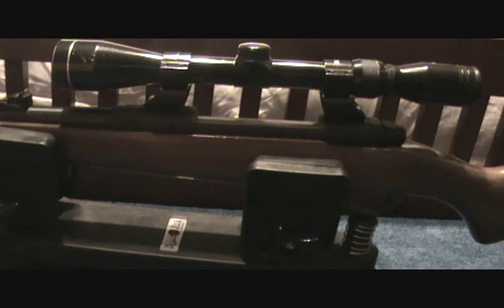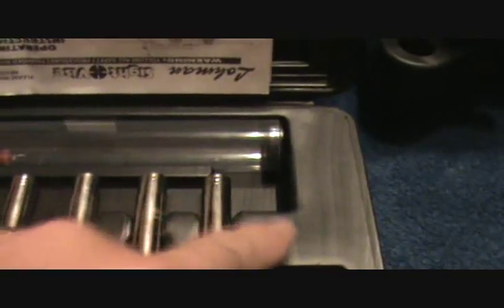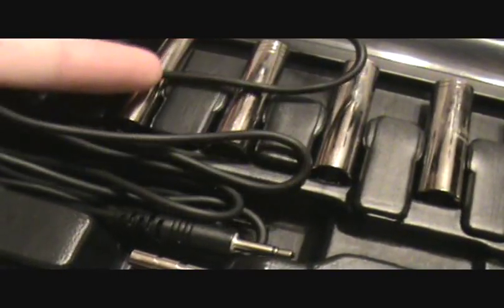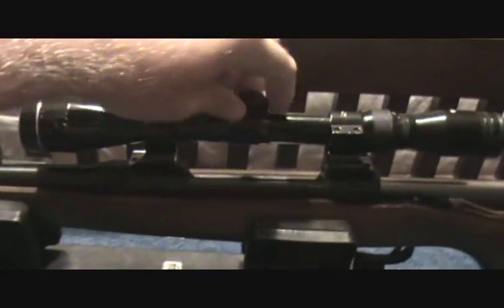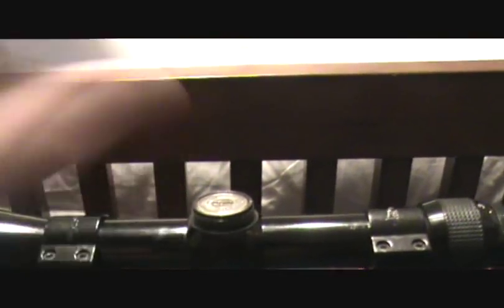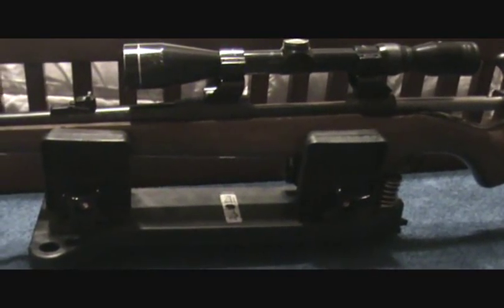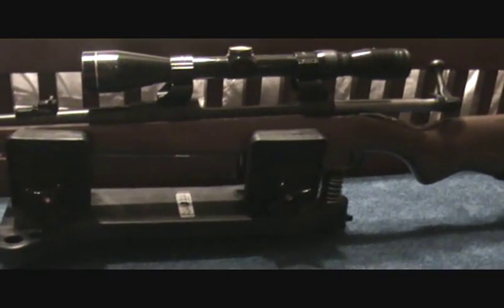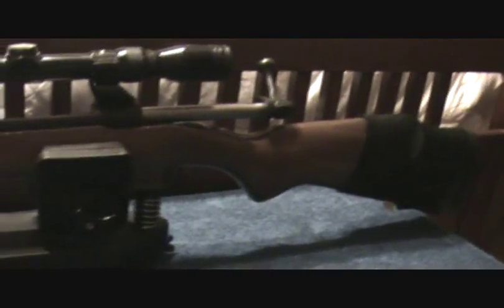how to sight in a rifle with one shot.